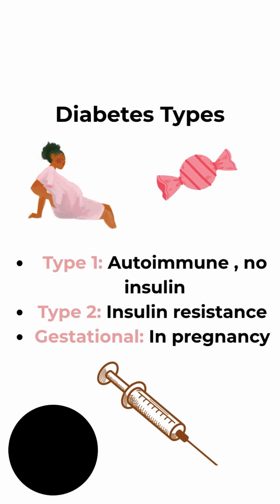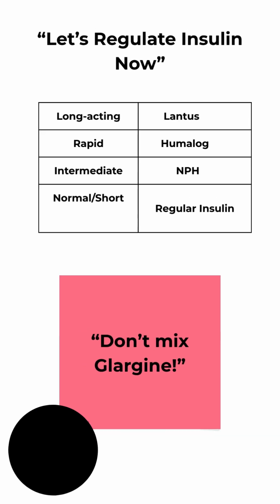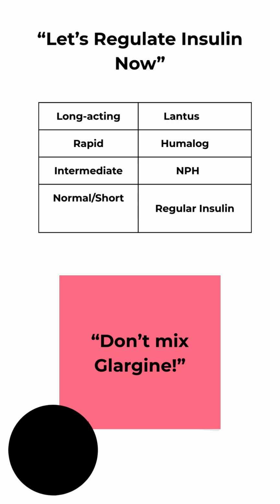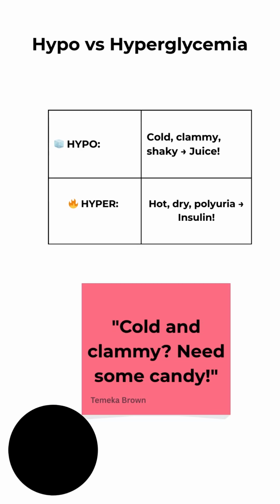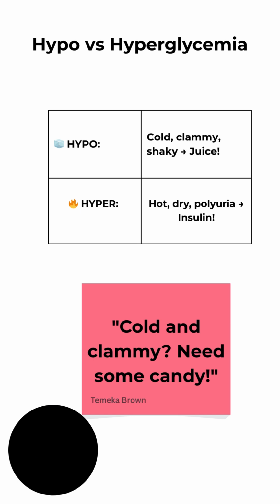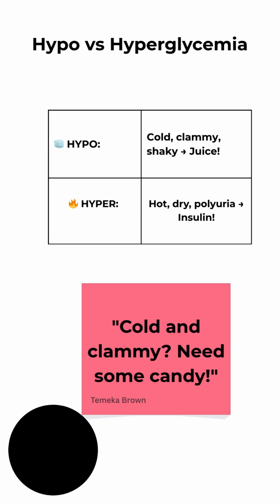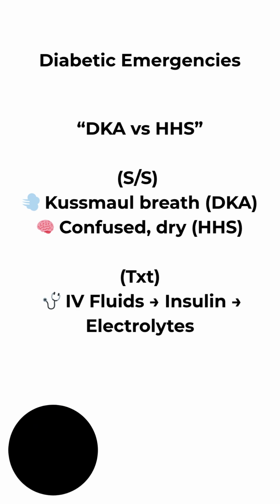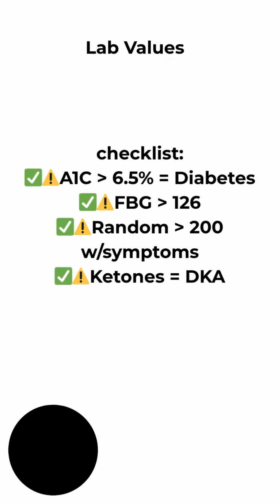NCLEX Prep for Nurses Hot Topics